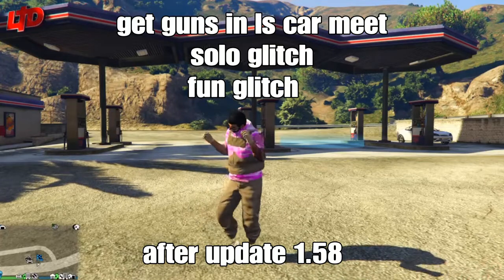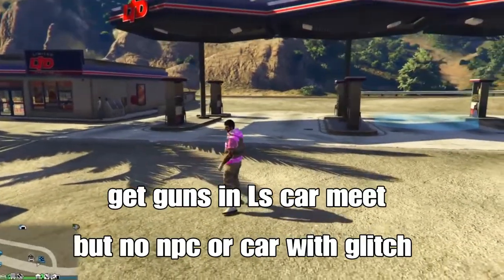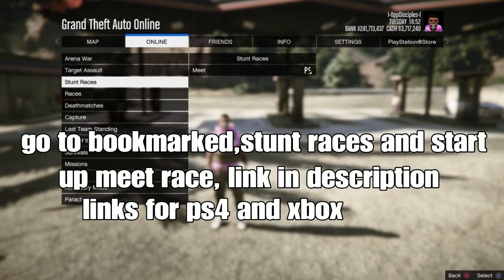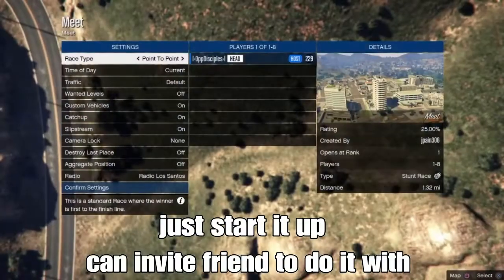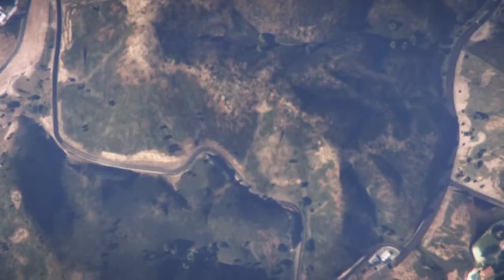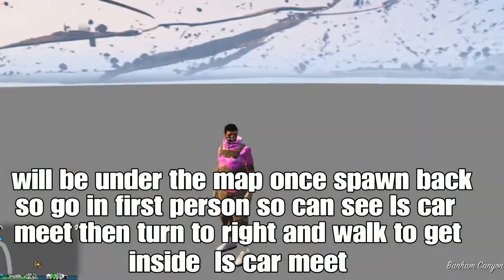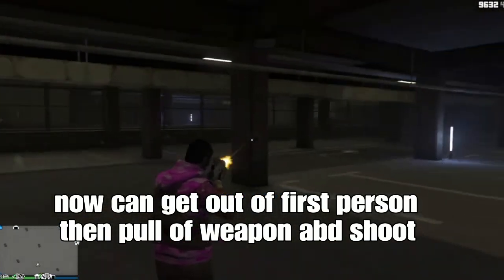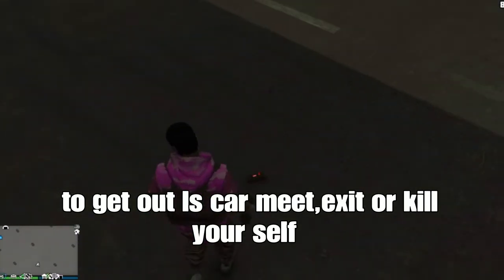GTA 5 ONLINE- EASY SOLO GET GUNS IN LS CAR MEET GLITCH TUTORIAL (PATCH 1.58 )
GTA 5 ONLIINE- EASY SOLO GET GUNS IN LS CAR MEET GLITCH TUTORIAL (PATCH 1.58 )

🚀THREE LAUNCH GLITCHES🚀

BOTH ARE FOUND IN PANZOID SITE

IseakiFan

Tawn Nagtegaal